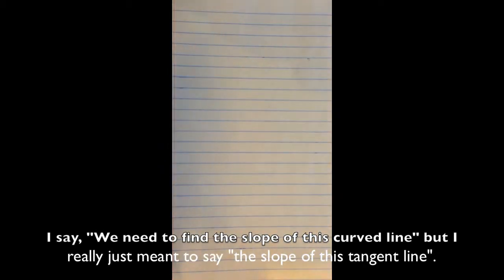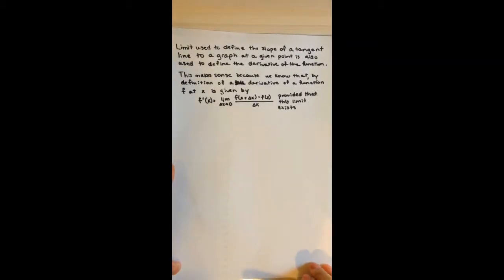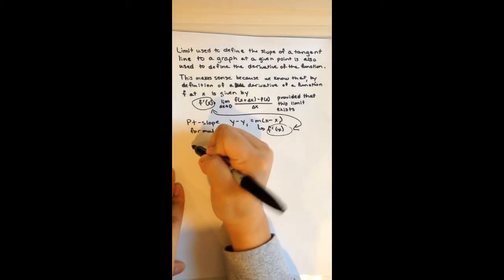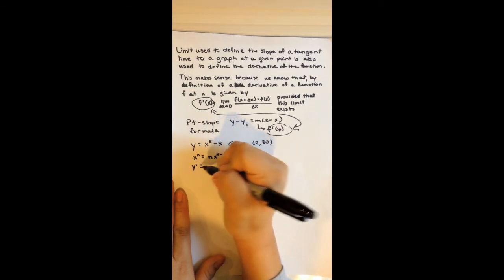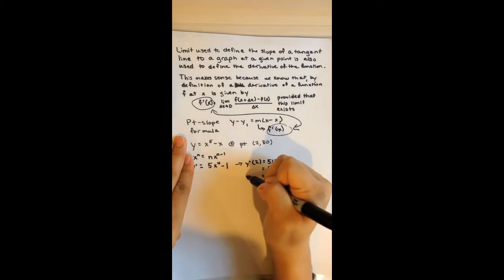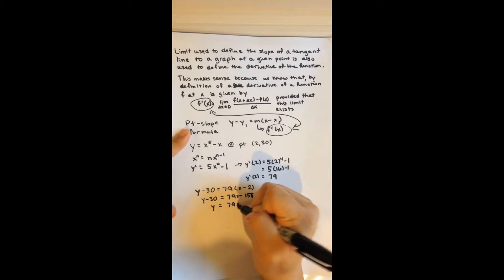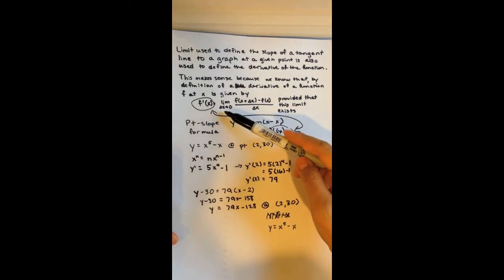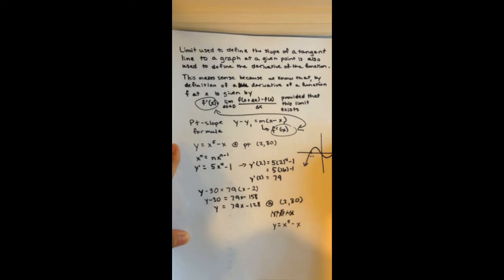Finding the Tangent Line to a Curve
Just a quick and hopefully helpful video about how to find the tangent line and its slope to a curve!